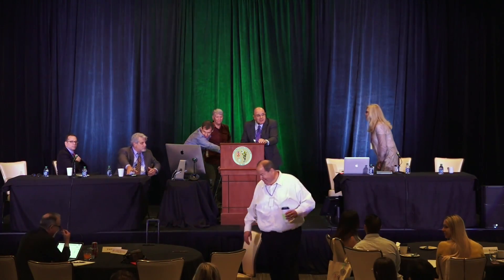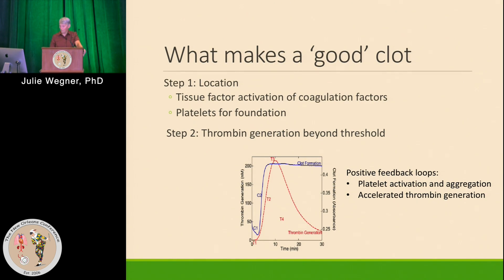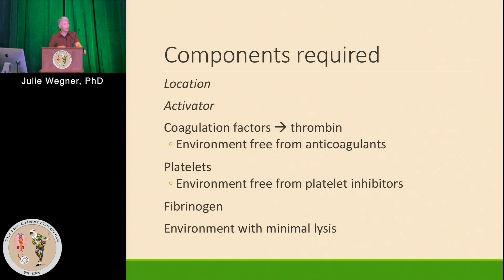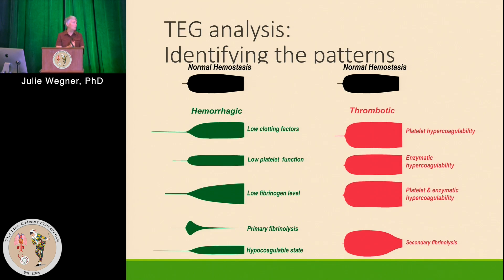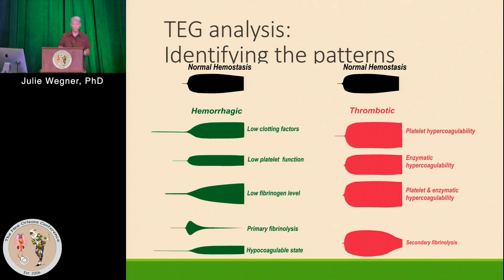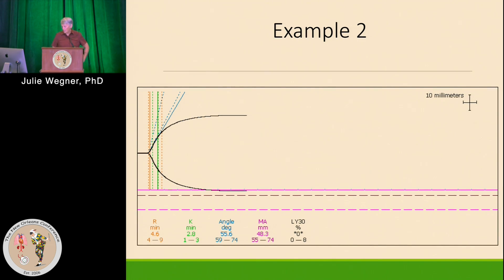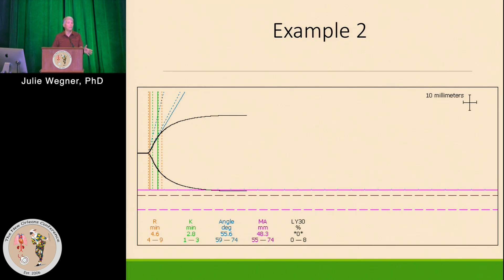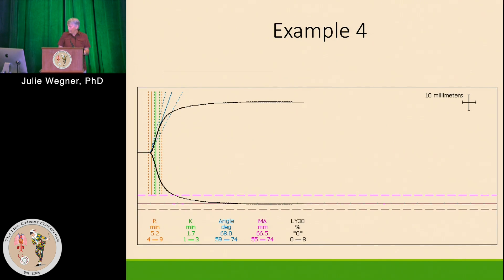The Whole Picture: Interpretation of TEG Tracings. Coagulation factors - platelets Julie Wegner, PhD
The New Orleans Conference - Las Vegas Edition

🧪 Julie Wagner is an expert in TEG, making her insights on TEG tracings interpretation valuable and reliable.

🧪 Interpreting TEG tracings and coagulation factors is intricate due to the complexity of coagulation hemostasis.

🧫 Fibrin stabilizes the clot by uniting platelets, ensuring a strong clot during blood flow.

💉 The TEG analysis offers insights about the clot's lifecycle, including its build-up, peak strength, and potential fibrinolysis.

💉 "Low clotting factors and low platelet function can lead to weak clot formation and a higher bleeding risk."

🧪 TEG tracing reveals information about the clot's initiation, build-up, and breakdown, helping identify coagulopathy issues.

🧫 "The MA value is very high, indicating a hypercoagulable case."

🧫 Even if a patient is bleeding, the coagulation system might not be the main issue, as shown by normal coagulation factors in the measured blood sample.

For a more detailed summary, you can check it out [here]

Now, let's generate tags for this video, ensuring they fit within the 500-character limit for YouTube.

Based on the insights from the video, here are the tags optimized for the YouTube video editor:

This set of tags should be close to the 500-character limit and is tailored to the content of the video.
"The Whole Picture: Interpretation of TEG Tracings"

Julie Wegner, PhD